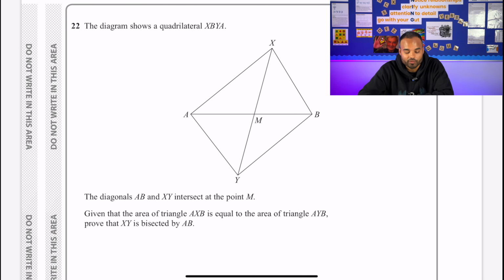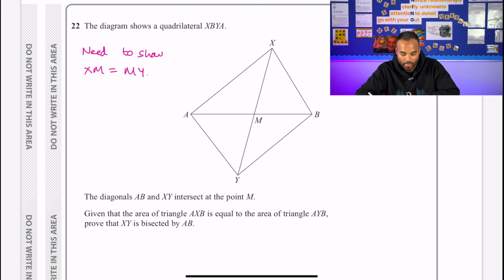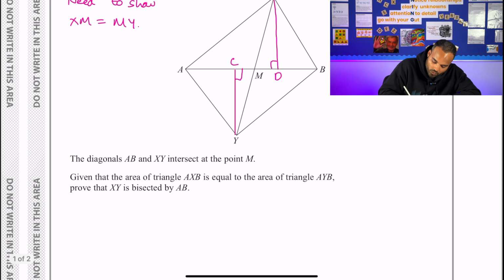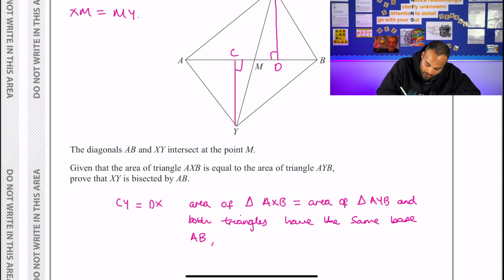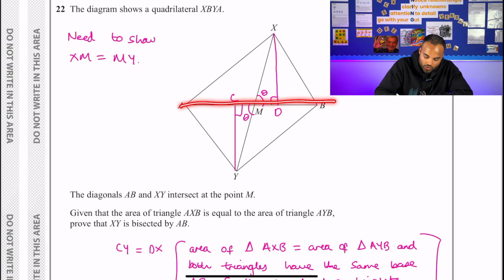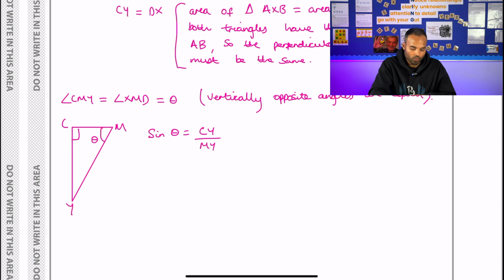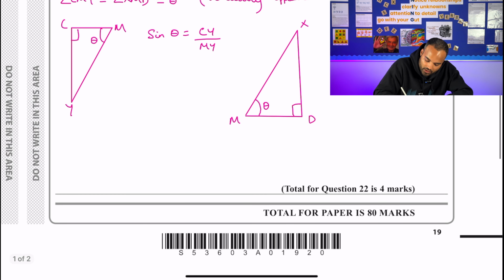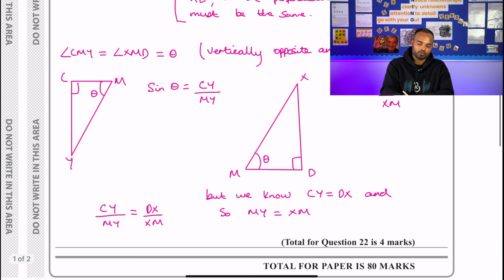Edexcel Mock Set 2 - Paper 1 - Question 22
Many students have asked for an explanation for this type of question on geometric proof. It is question 22 from Edexcel Mock Set 2 Paper 1.

⚙️ Equipment:
Sound 🔊
Behringer XM8500 Microphone
Mic Stand
XLR Cables
Audio Interface (Behringer UMC404HD)
USB B to USB C Cable

Camera - iPhone 12
Camera - iPhone 14 pro
Cable for iPhone Audio
​​Adapter for iPhone
Apple iPad Pro 11"
Apple Pencil 2